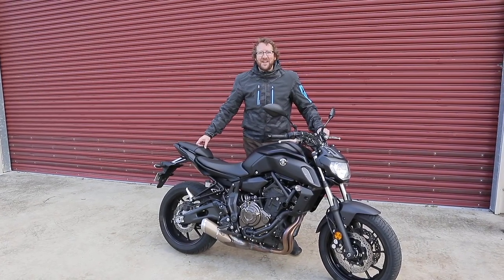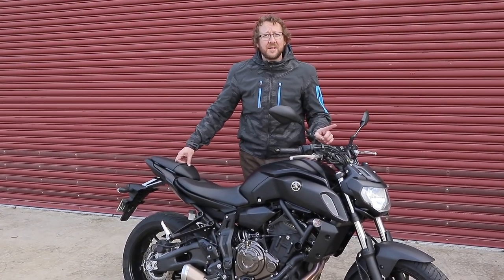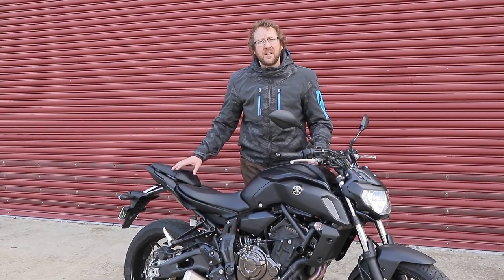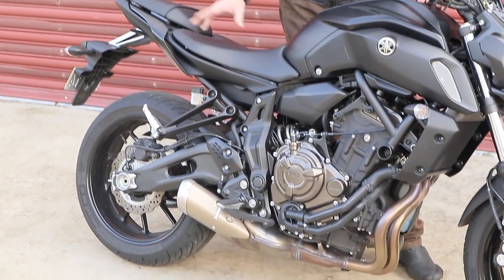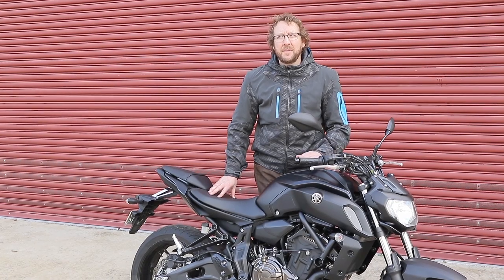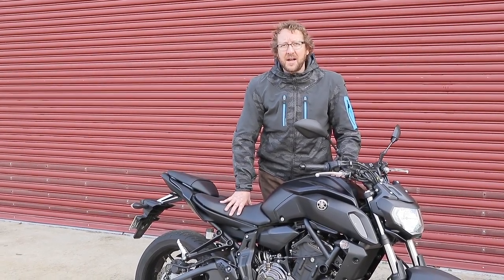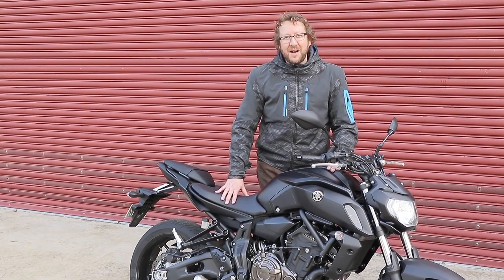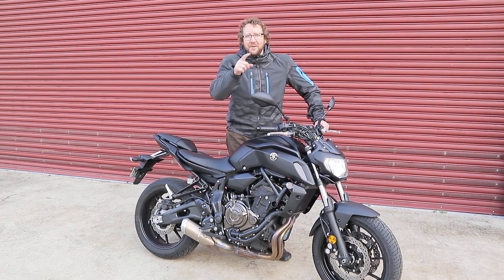2018 Yamaha MT-07 Overview & Quick Spin, Jeff Ware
The Yamaha MT-07 HO (75hp) and LA (52hp) (High Output and Learner Approved) models, which are identical bar a capacity and output difference, had a restyle and some minor chassis tweaks for 2018.
The two bikes are both fantastic, with the LA proving to be one of the most popular LAMS models on the market. We recently rode both models and came away grinning...
Updates for the MY18 models are a complete restyle, to bring the bikes into line with the siblings in the MT range the MT-09 and the MT-10. The restyle includes a new tank shape, side air scoops, seat, taillight but not dash, which is already a great dash anyway. The other changes are in the suspension, with the fork setting made more sportier and the shock getting rebound adjustment to go with the spring preload adjustment. The forks are non-adjustable. Aside from that, both bikes remain as per previously. The MT-07 HO is 689cc and 75hp and the LA is 655cc and 52hp, peaking 1000rpm less than the HO at 8000rpm. Torque is at 42ft-lbs@4000rpm for the LA and a meaty 50ft-lbs@6500rpm for the insanely hoonable HO. Both bikes are mad fun, in their own different way. Handling is identical.
SPECIFICATIONS: 2018 YAMAHA MT-07 HO (LA)

Price: $9,999 + ORC (LA), $10,699 (HO)
Warranty: Two-year/unlimited kilometre
Colours: Night Fluo, Tech Black, Yamaha Blue (LA), Currently Tech Black (HO)

Claimed Power:  LA 38.3Kw[52.1hp]@8000rpm (HO) 56.45kW[74.8hp]@9000rpm
Claimed Torque:  LA 57.5Nm[42.5ft-lbs]@4000rpm (HO) 68Nm[50ft-lbs]@6500rpm
Claimed Weight: 179kg wet ready to ride
Fuel Capacity: 14L

Engine: Liquid-cooled, DOHC, inline-twin, four-stroke, four-valve, 80 (78 LA) x 68.6mm bore x stroke, 689cc (655cc LA), 11.5 (11 LA):1 compression, lightweight one-piece two-into-one exhaust
Gearbox: Six speed
Clutch: Wet, multiple disc

Chassis: High tensile steel tubing backbone-type frame, asymmetrical steel swingarm

Suspension: 41mm front forks, 130mm travel, adjustable link-type Monocross rear shock, 130mm travel

Brakes: Dual 282mm front wave rotors, four-piston calipers, single 245mm rear wave rotor, single-piston Nissin caliper, ABS

Wheels & Tyres: Lightweight cast aluminium 10-spoke, 120/70-ZR17, 180/55-ZR17

DIMENSIONS:
Seat height: 805mm
Overall width: 745mm
Overall height: 1090mm
Overall length: 2085mm
Wheelbase: 1400mm
Fuel Cap: 14L
Instruments: Bar mounted LED display

Jeff Ware